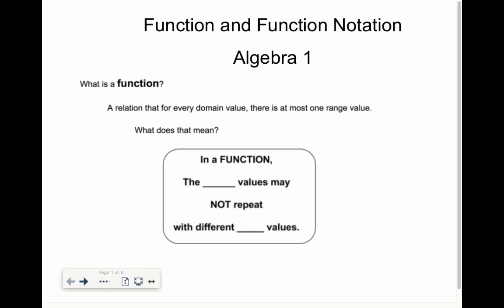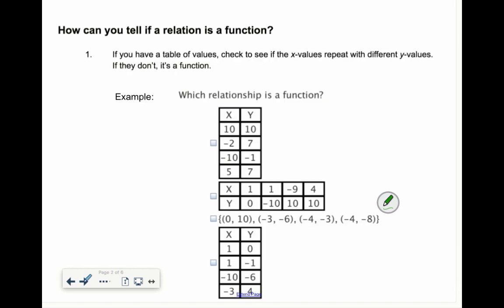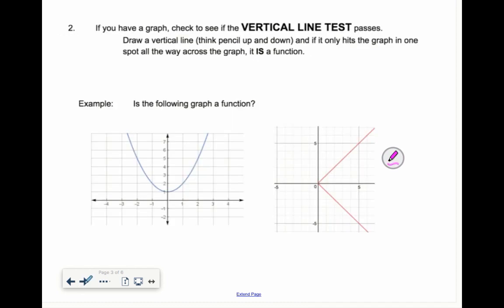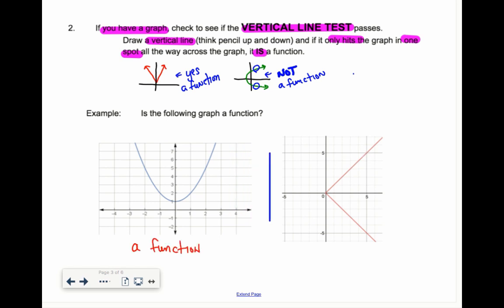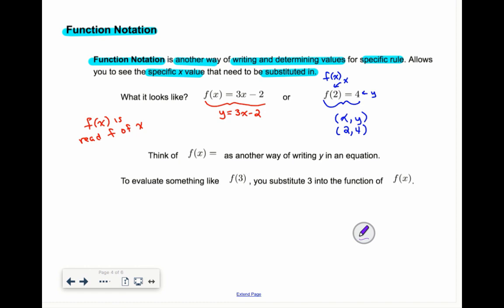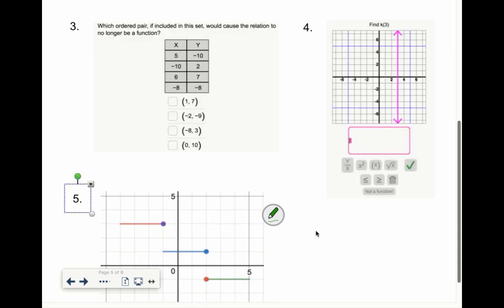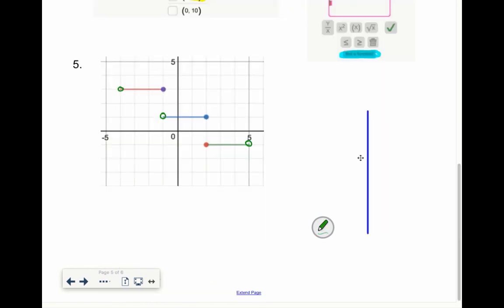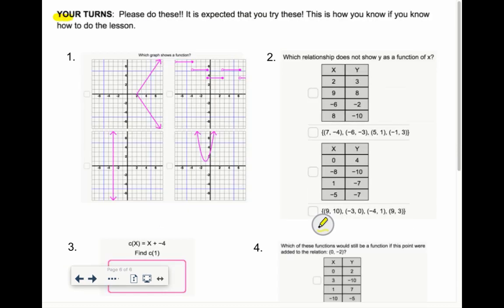Video 42 Lesson 66 Function and Function Notation